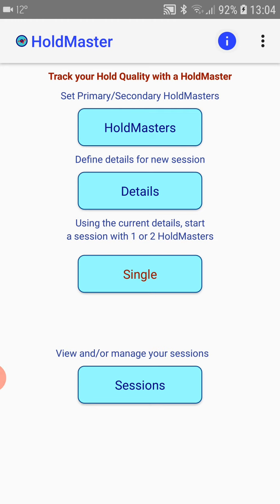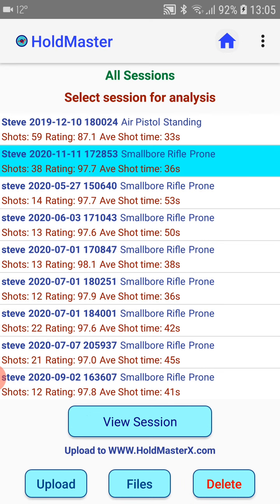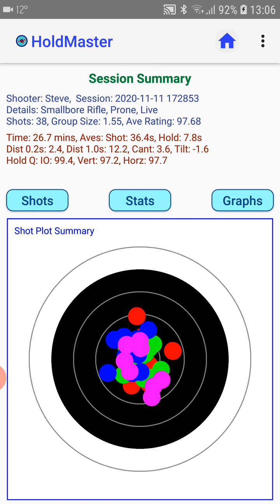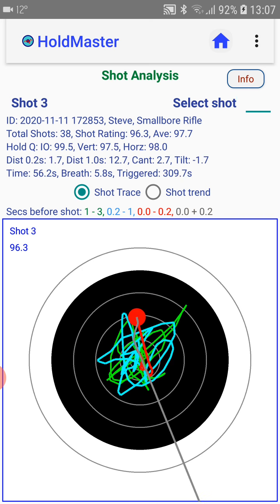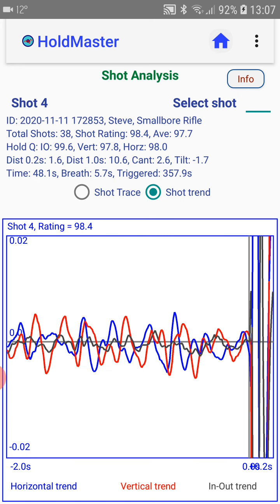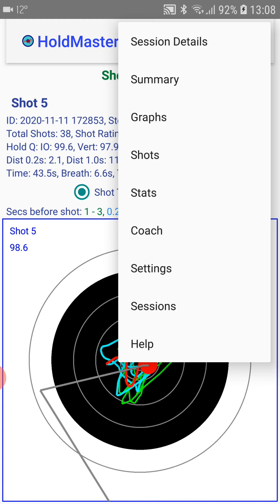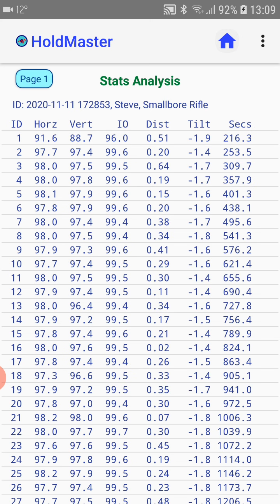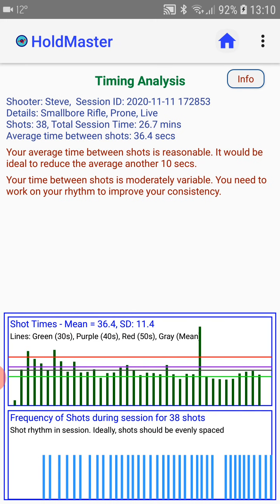HoldMaster Coach Android 3 Session Analysis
This is the third is the HoldMaster Coach series. It introduces you to viewing and analysing one of your sessions.